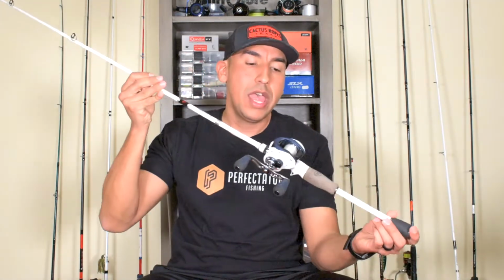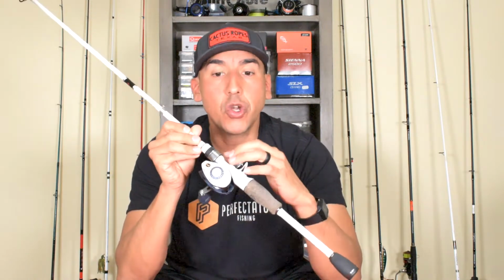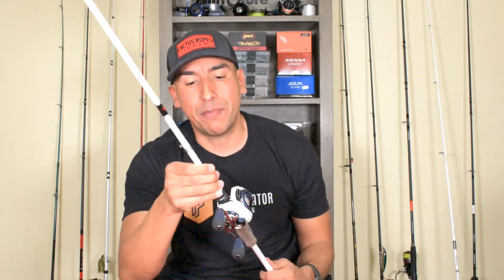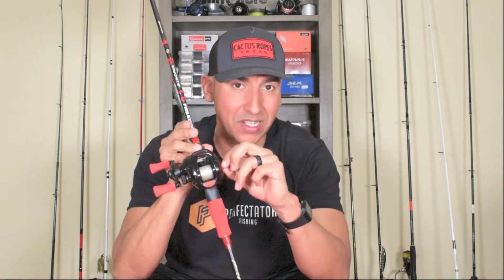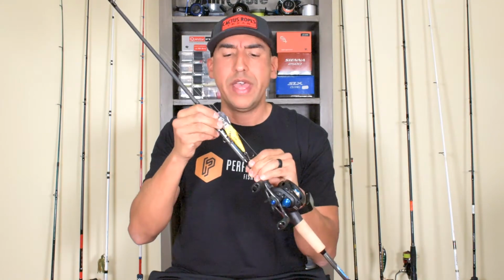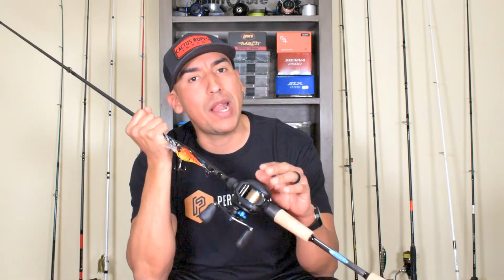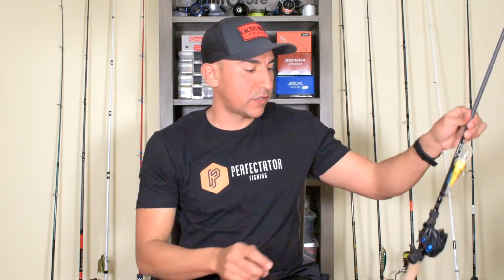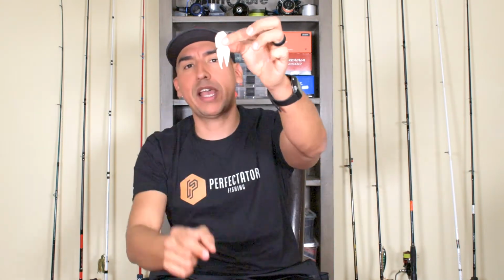Best budget BAITCASTERS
Best budget BAITCASTERS, is a video where the goal is to advise those new fishermen looking to get their first baitcaster. This is only my opinion based on the equipment that I have used. I hope it helps you make a good selection.